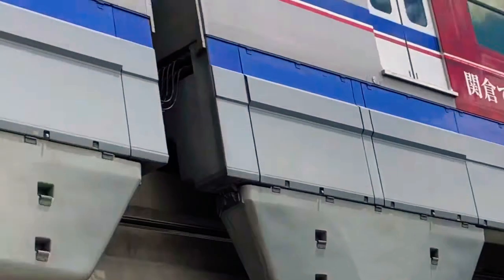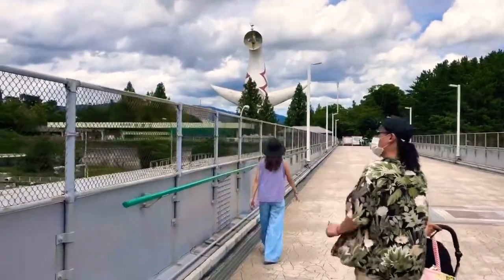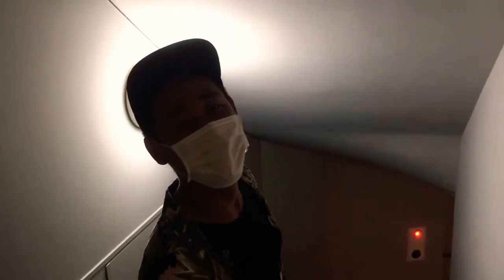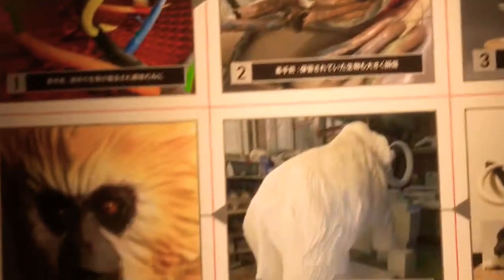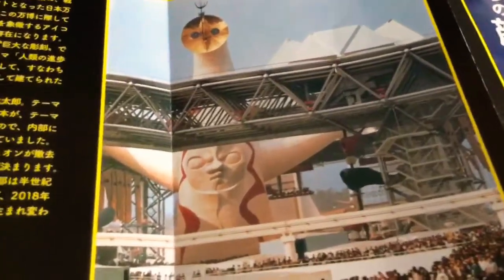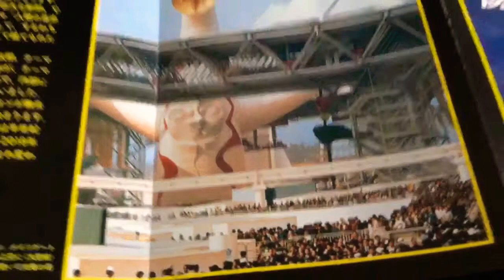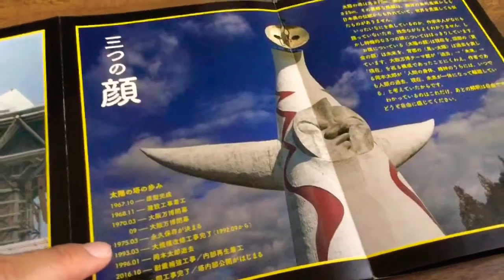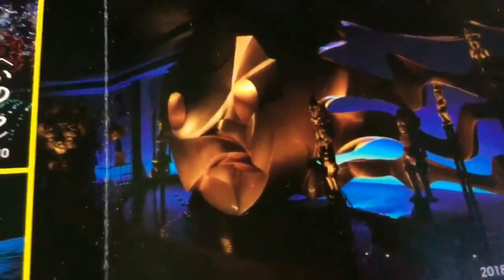THE TOWER OF THE SUN | OSAKA EXPO